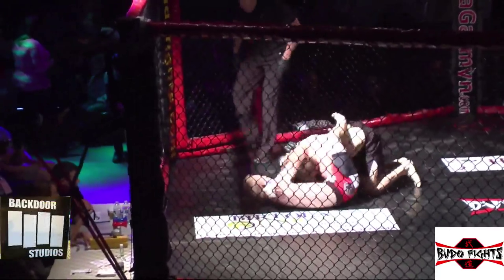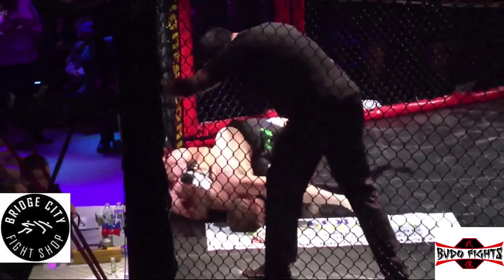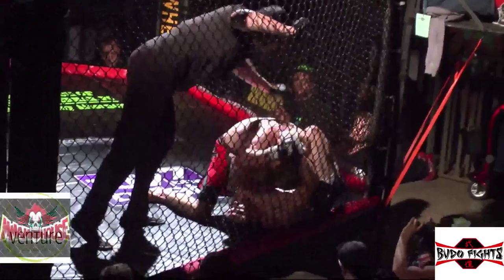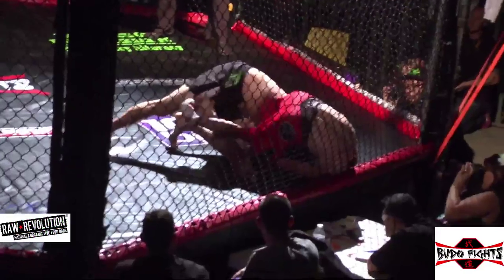BUDO FIGHTS 12: Gary Snapp vs Micah Reid